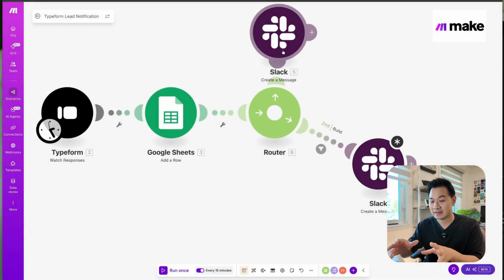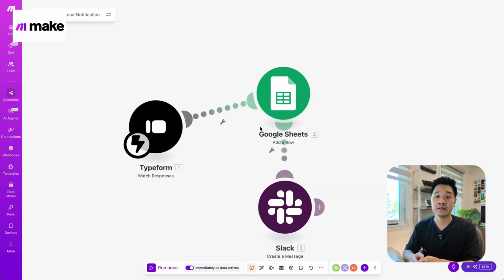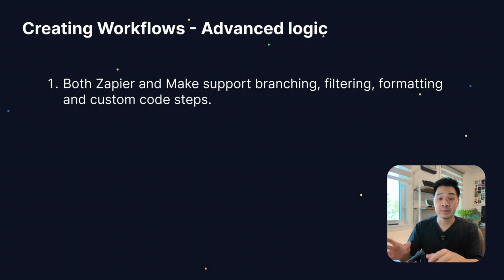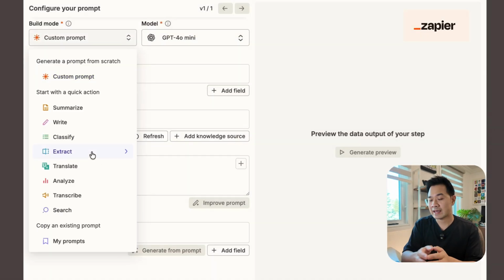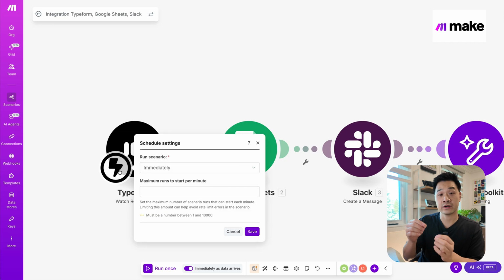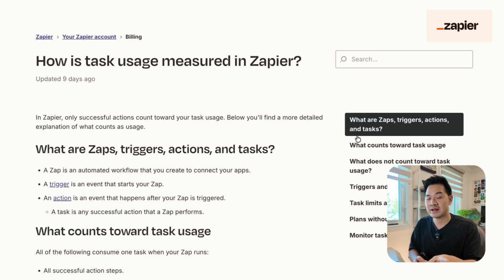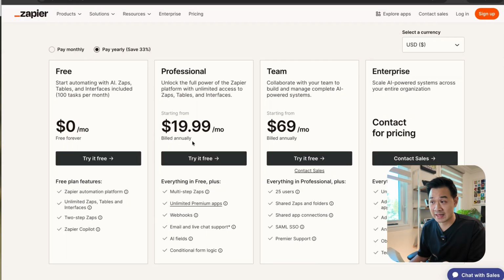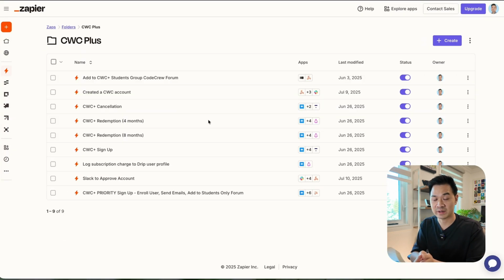Zapier vs Make Review (Comparing AI, MCP, Pricing, Workflows)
We put Zapier and Make head to head to determine which tool is better for connecting your apps and automating workflows. Join us as we dive into real demos, compare features, assess AI capabilities, and break down the pricing and free tiers of both tools. By the end of this video, you'll know which platform is the right fit for your needs.

Timestamps:
00:00 Introduction: Zapier vs Make
00:49 Constructing Workflows Comparison
02:54 App Integrations
03:35 Advanced Workflows
04:17 AI Features and Capabilities
04:34 AI in Workflow Construction
06:13 Using AI in the Workflow
07:37 Zapier MCP Server vs Make MCP Server
09:16 Extra Features
10:05 Zapier Pricing vs Make Pricing
11:10 Zapier Free Tier vs Make Free Tier
12:51 My Final Recommendation
13:05 One Final Consideration